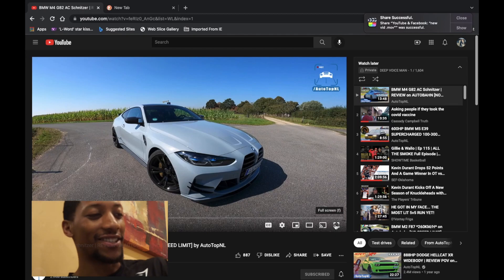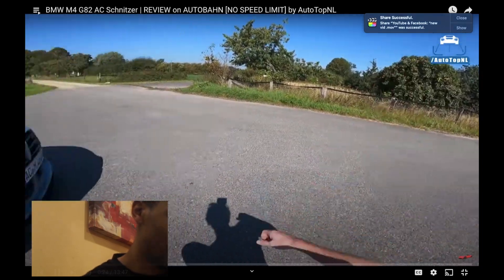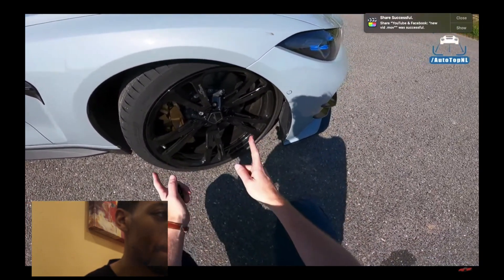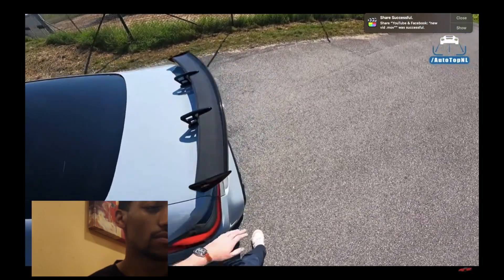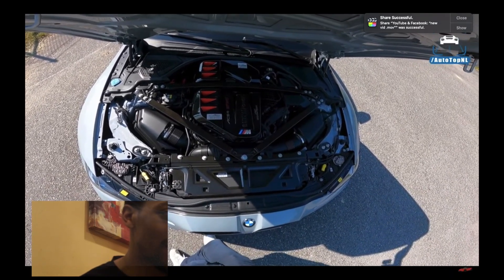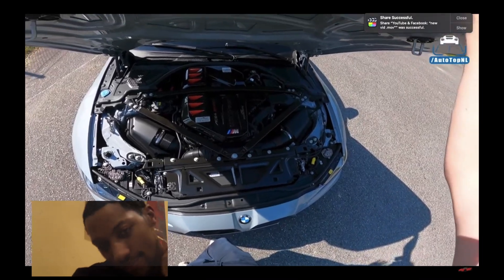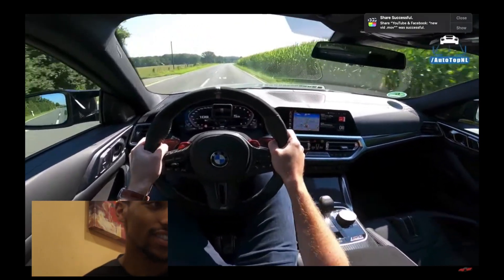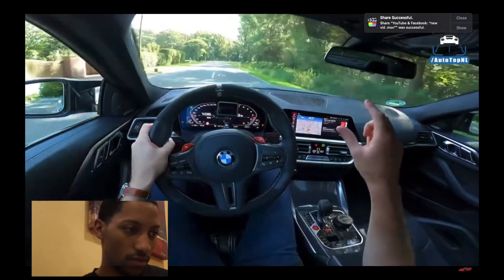600HP BEAST TUNED M4